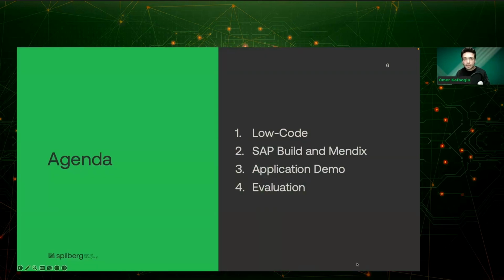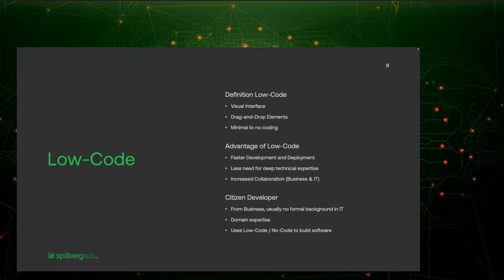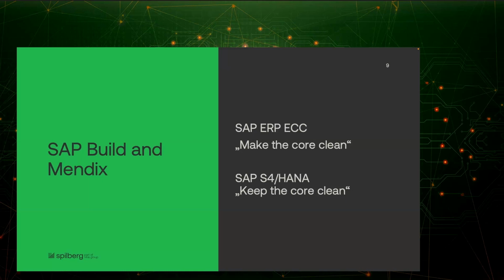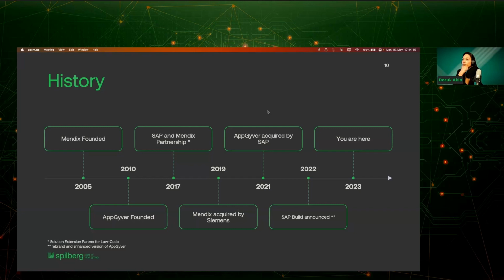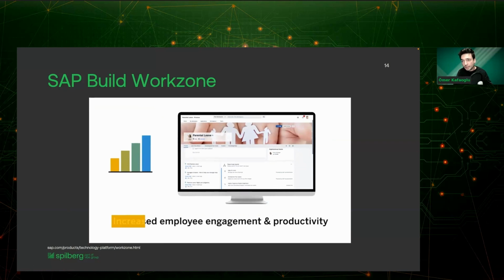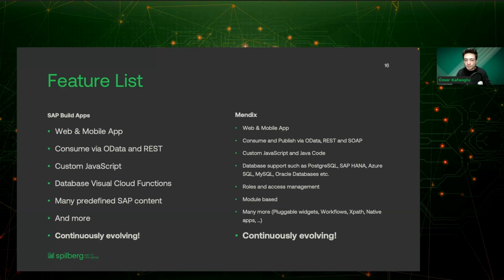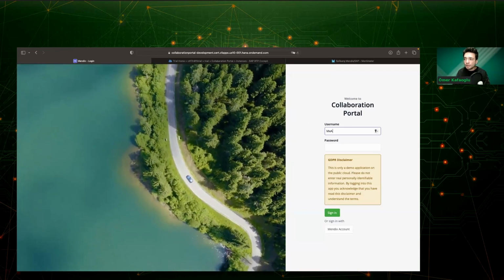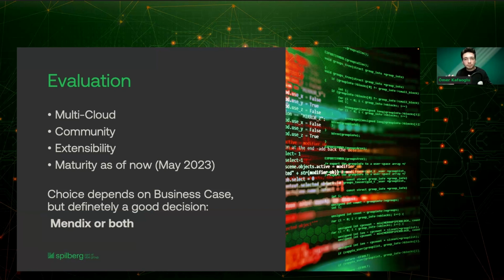Supercharge your SAP Landscape with Low-Code | SAP Build & Mendix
Join us on a journey through Low-Code and its potential to revolutionize your organization. In this webinar, hosted in collaboration with Spilberg, we dive deep into the world of SAP and Mendix - two powerful platforms at the forefront of the Low-Code movement.
The world of Low-Code is evolving rapidly and we at LowCodeX are passionate about supporting both companies, their platforms, and our customers on this exciting journey.
We would love to hear how you enjoyed the webinar and if the content was helpful for you or your organization.

A special thanks to Spilberg for the hosting and collaboration.

Your feedback is crucial for us to improve the content we provide